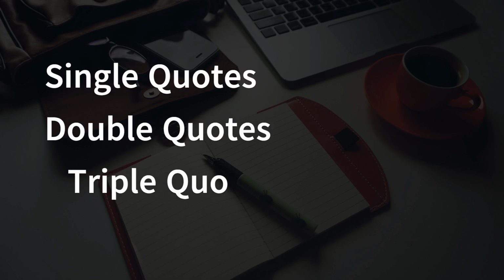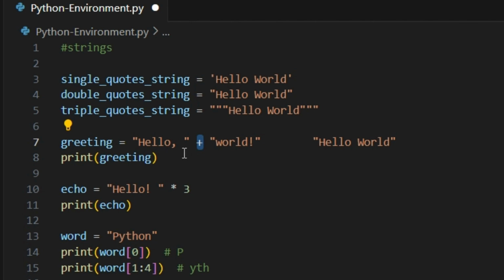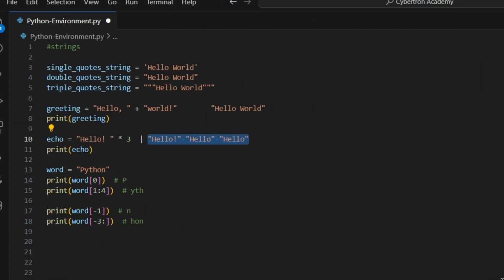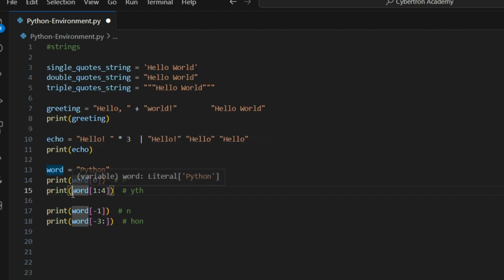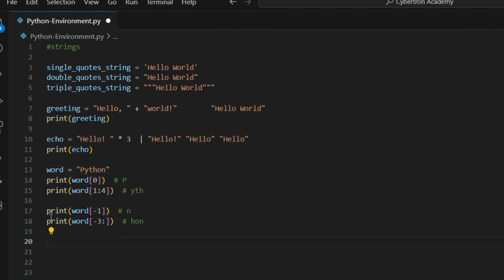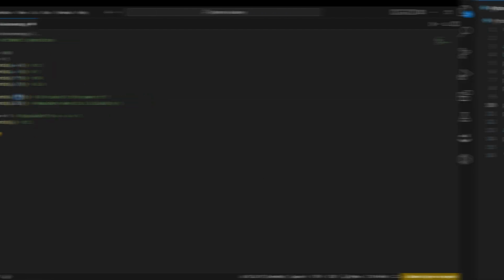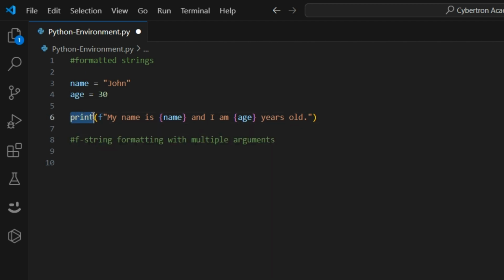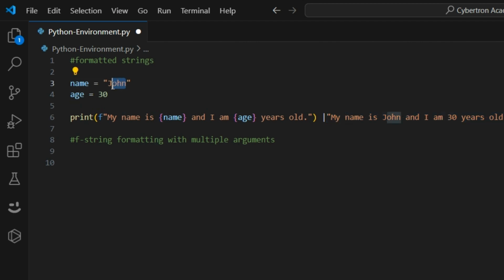Python For Beginners - Part 3, Strings and Arithmetic Operations || Bonus in the end!